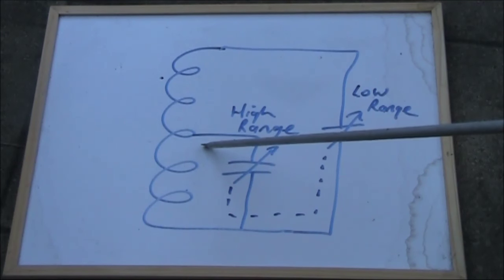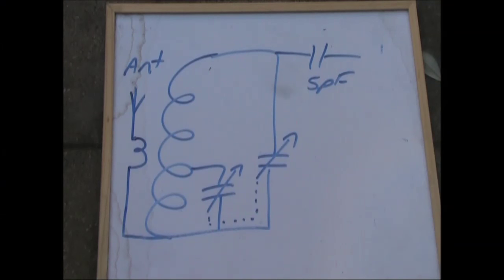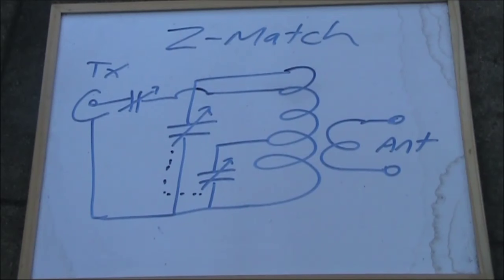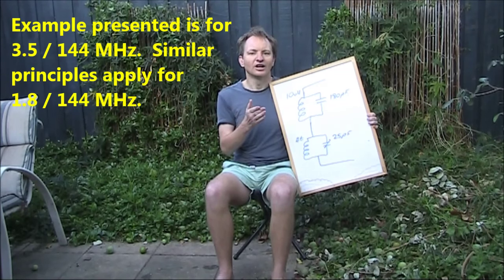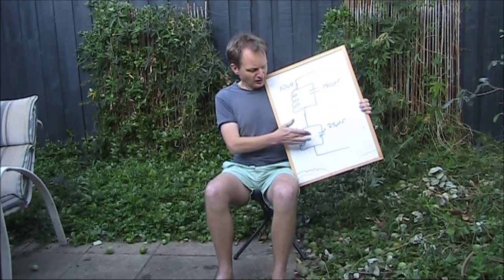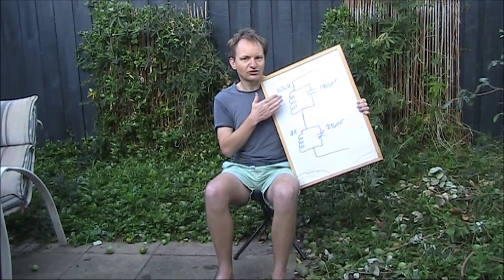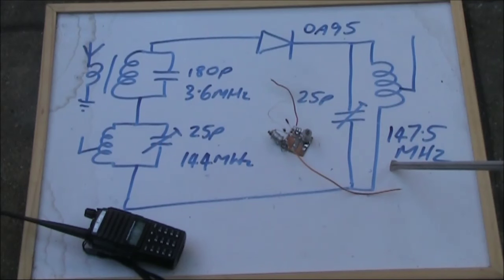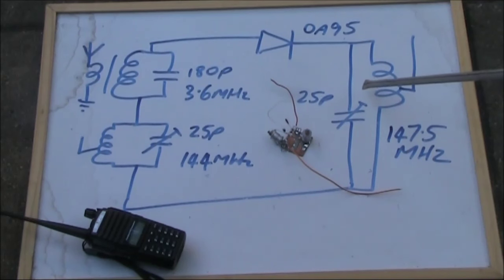Two tricks with tuned circuits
Two tricks with tuned circuits.  Here I discuss two configurations where using multiple tuned circuits can be useful.  In this case achieving a wider tuning range with a variable capacitor or deliberately allowing resonance on two frequencies at once.